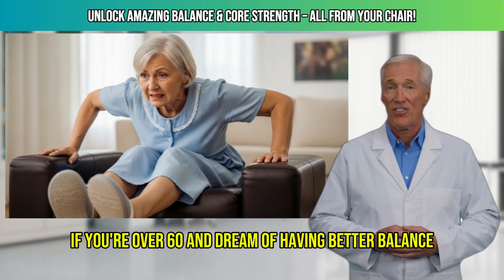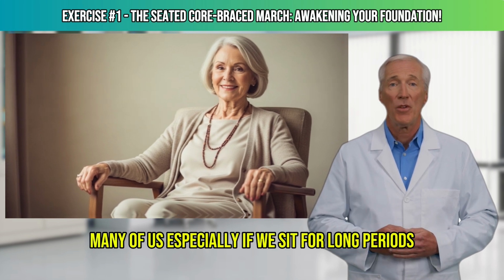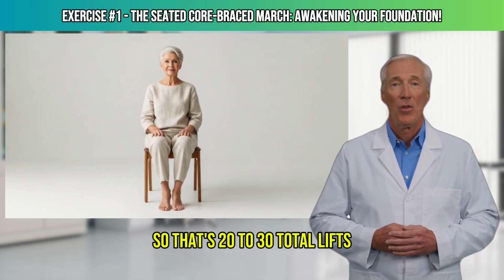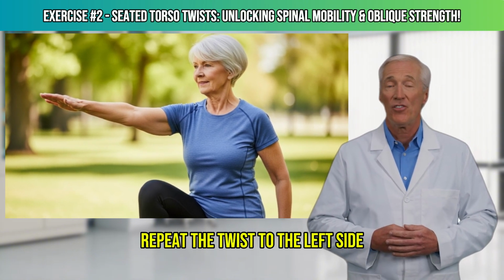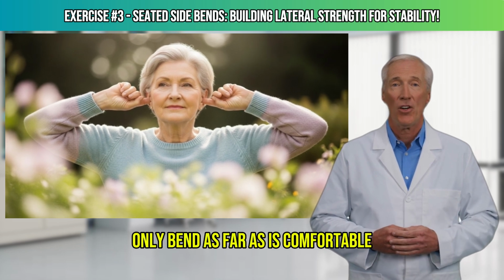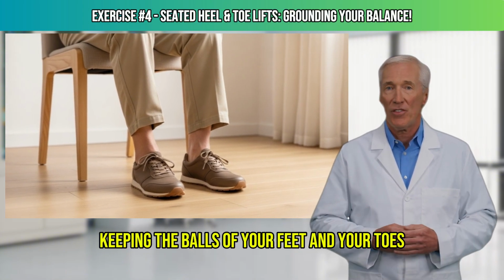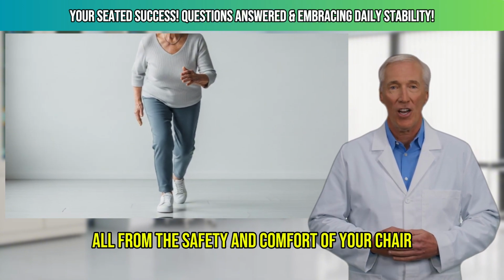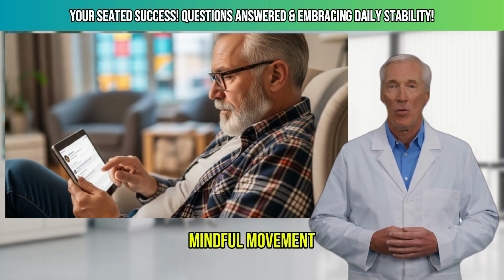SENIORS: Feel Weak & Unsteady In Your Chair? (Try These 4 Seated Exercises To Fix It FAST!)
SENIORS: Do you feel weak or unsteady even while sitting in your chair? You're not alone, and we have the solution! This video guides you through the ULTIMATE Seated Routine designed to fix that feeling FAST. Discover 4 simple yet powerful chair exercises that will help you rebuild core strength, improve mobility, and boost your balance WITHOUT ever needing to stand up.

If you have limited mobility, fear falling during standing exercises, or simply want a safe and effective way to get stronger, this follow-along routine is perfect for you. No equipment needed—just a sturdy chair and the desire to feel more stable and confident in your daily life!

➡️ **YOUR COMPLETE SEATED ROUTINE INSIDE:**
0:00:00 - Boost Balance & Core Strength WITHOUT Standing!
0:02:07 - EXERCISE 1: The Seated Core-Braced March
0:05:33 - EXERCISE 2: Seated Torso Twists for Mobility
0:08:42 - EXERCISE 3: Seated Side Bends for Stability
0:11:58 - EXERCISE 4: Seated Heel & Toe Lifts for Your Foundation
0:15:14 - Your Questions Answered & Path to Daily Stability!

In this essential guide for seniors, you will learn step-by-step:
* **Seated Core-Braced March:** How to properly engage your deep core muscles and hip flexors for foundational stability.
* **Seated Torso Twists:** A safe way to improve spinal mobility and rotational strength, crucial for everyday movements.
* **Seated Side Bends:** How to build lateral (side-to-side) core strength to prevent swaying and improve stability.
* **Seated Heel & Toe Lifts:** The key to energizing your lower legs and improving the ankle strength that supports all your movements.
* Answers to common questions about the effectiveness of seated exercises and how to incorporate them into your routine.

This routine is more than just exercise; it's a powerful tool to reclaim your independence and move with less fear and more confidence. Start building a stronger, more stable you today, right from your chair!

💬 **Which of these 4 seated exercises was your favorite or felt the most beneficial?